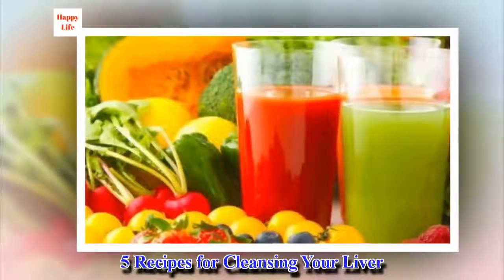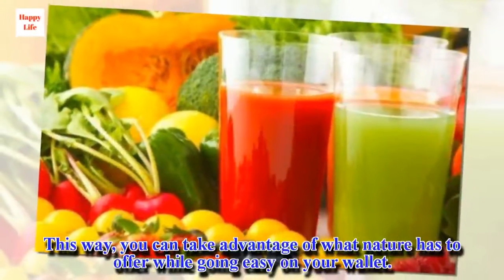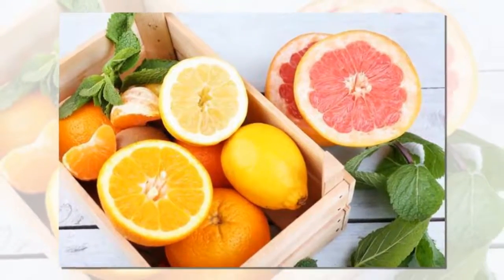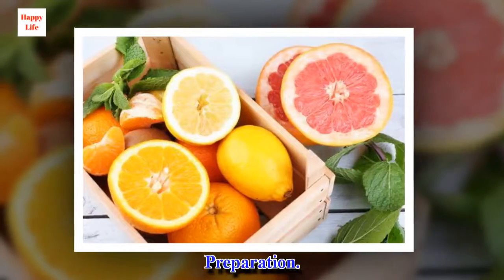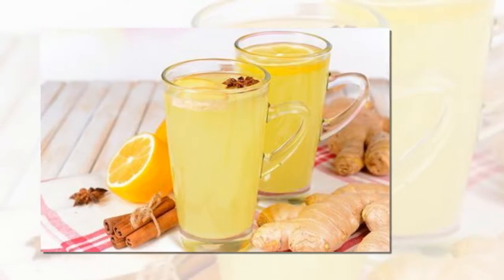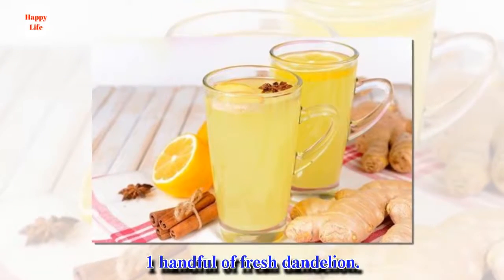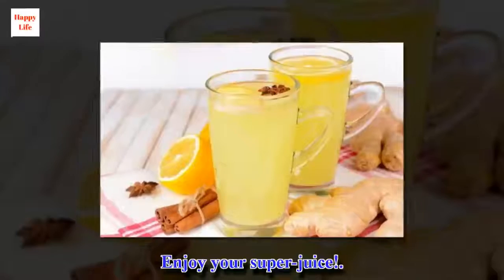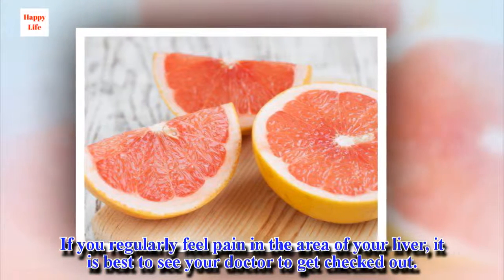5 Recipes for Cleansing Your Liver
To cleanse your liver and prevent serious health problems, you must eat a balanced, healthy diet. These juices are perfect to help!